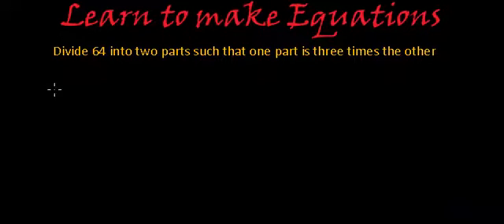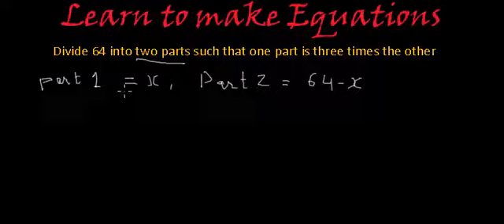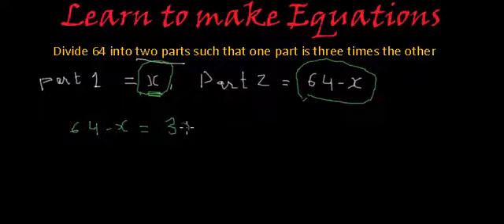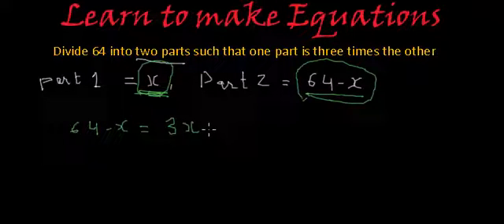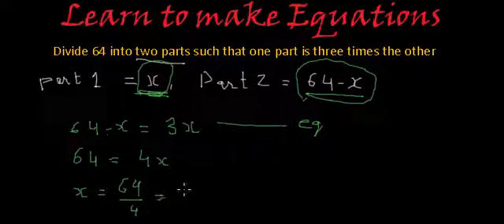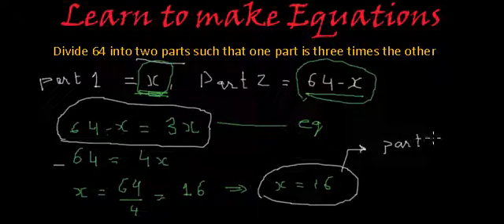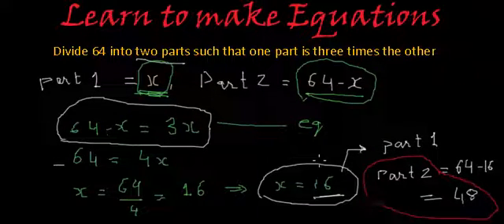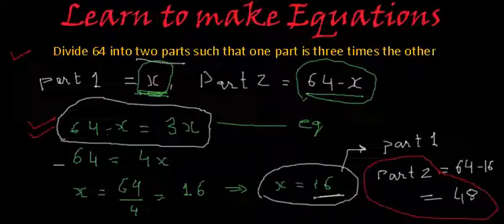Dividing number in a given ratio using equations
Divide 64 in to two parts so that one is three times the other.